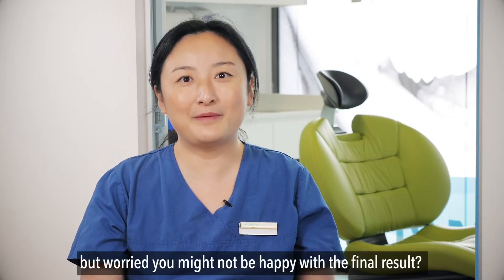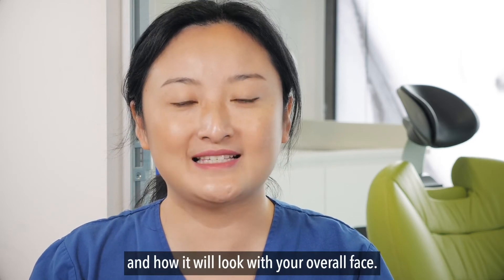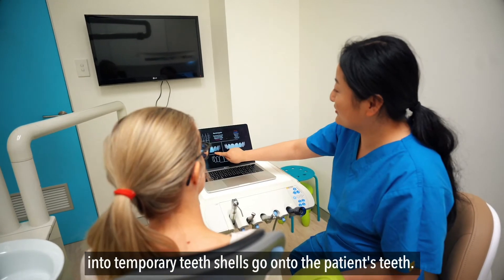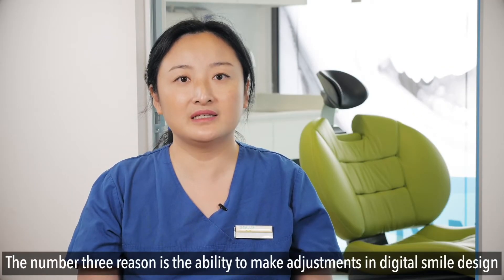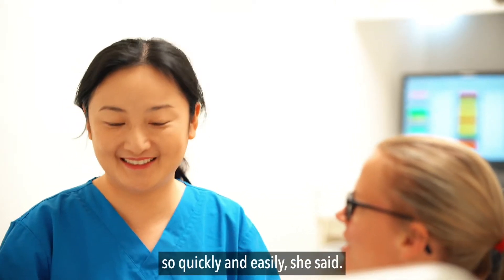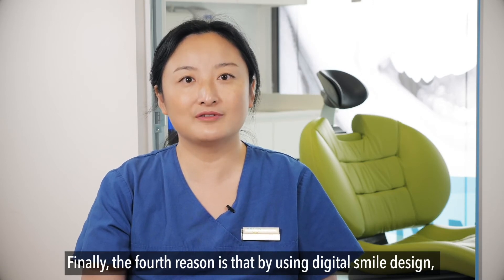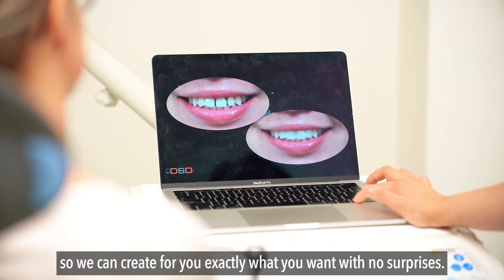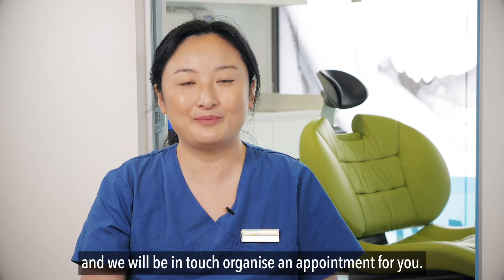Why Digital Smile Design Is Critical in Creating Your Perfect Smile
You might be asking why a Digital Smile Design is necessary for your treatment.

Digital smile design is very simple and very easy to do; all it takes is a scan of your teeth and some photos, and then you can leave the hard work to us to make sure you get your perfect smile.

Watch as Dr Wendy enumerates five reasons why Digital Smile Design is critical in creating your perfect smile.

Dental health is important for your entire family. That’s why our principal dentist, Dr Wendy Wang, and dental professionals at Oralux Dental use only the latest technologies and best treatments along with compassionate care so you feel confident you are in good hands. We are honoured that our patients choose us, and we make it our priority to provide you with the best service possible.

The Oralux Approach – Dr Wang’s treatment philosophy includes three facets of treatment:

• A Holistic Approach
• Informed Decisions
• Meticulous Execution

Oralux Dental is conveniently located in two locations. One at Crow’s Nest servicing the lower North Shore of Sydney, whilst the other one is located at Bella Vista, looking after the residents and workers in the Hills District.

To find out more on how we at Oralux Dental can look after you and your family, we invite you to visit our website or call us on 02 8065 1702.